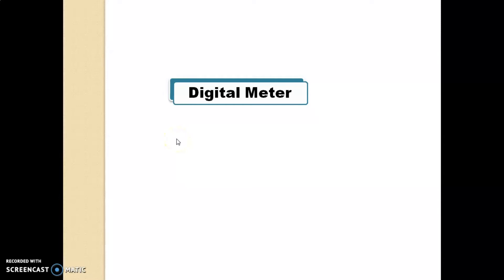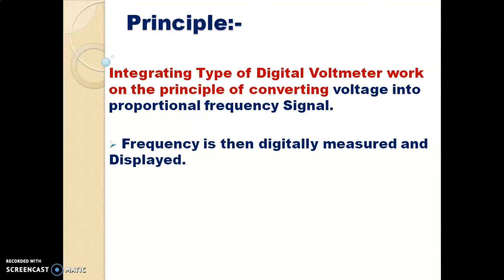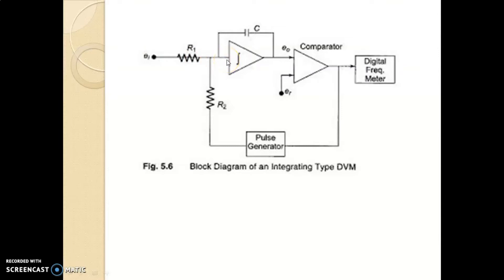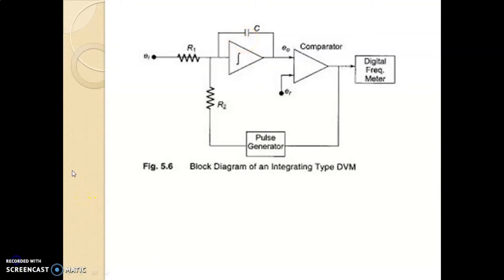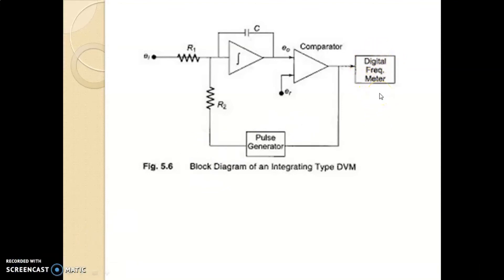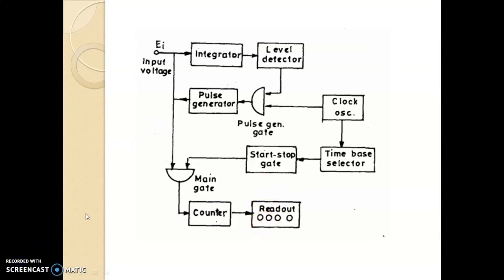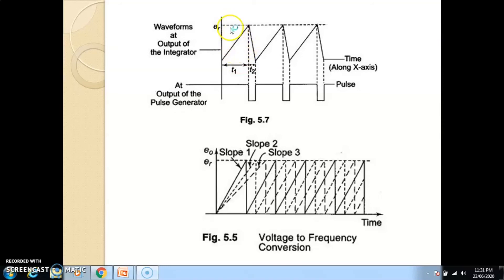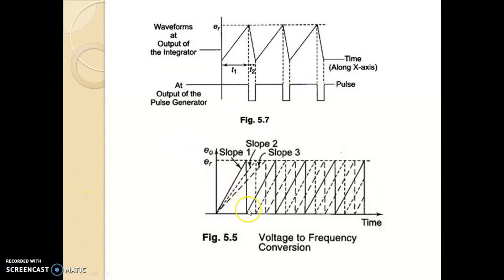Integrating Type of Digital Voltmeter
integrating type digital voltmeter. This digital voltmeter measures the true average value of the input voltage over a fixed measuring period. In contrast, the ramp type DVM samples the voltage at the end of the measuring period.

This voltmeter employs an integration technique whirls uses a voltage to frequency conversion. The voltage to frequency (V/F) converter functions as a feedback control system which governs the rate of pulse generation in proportion to the magnitude of input voltage.

the voltage to frequency conversion techniques, a train of pulses, whose frequency depends upon the voltage being measured, is generated. Then the number of pulses appearing in a definite interval of time is counted. Since the frequency of these pulses is a function of unknown voltage, the number of pulses counted in that period of time is an indication of the input (unknown) voltage.